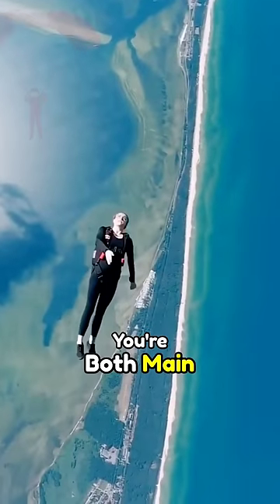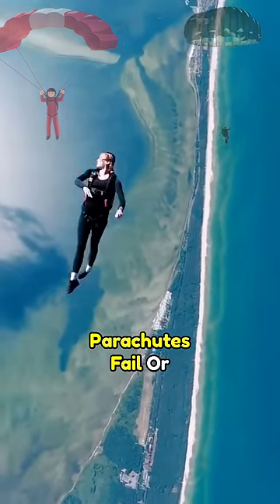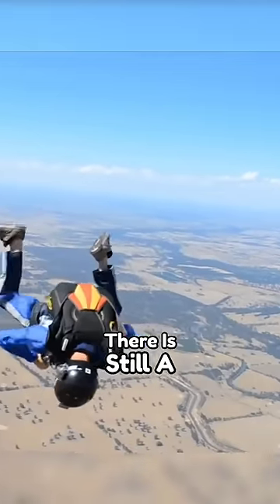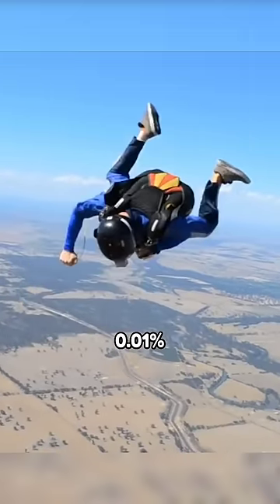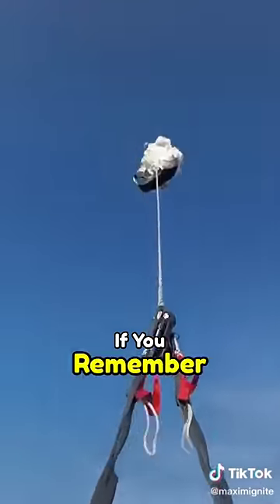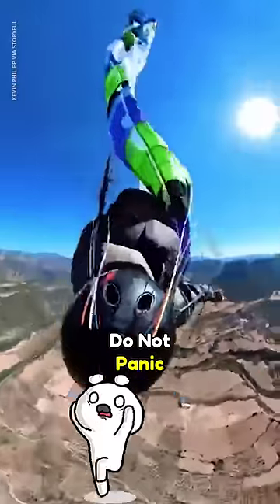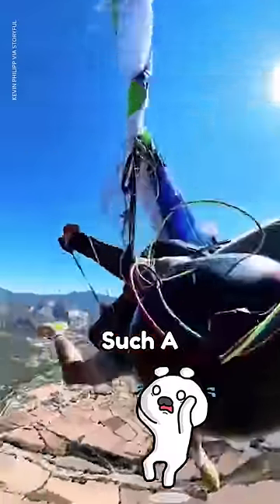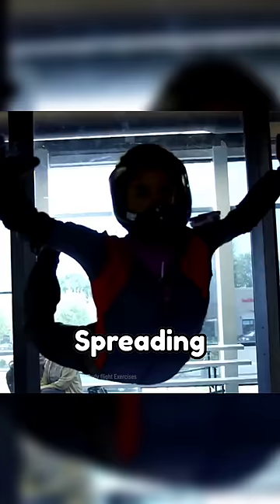Is It Possible To Survive A Sky Diving Fall Without A Parachute?